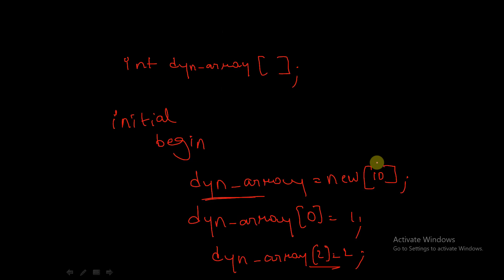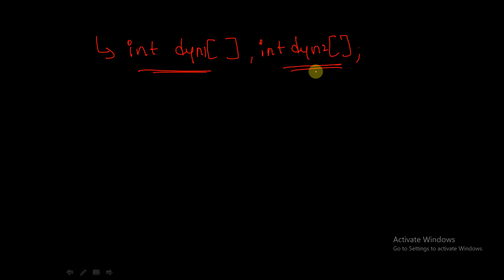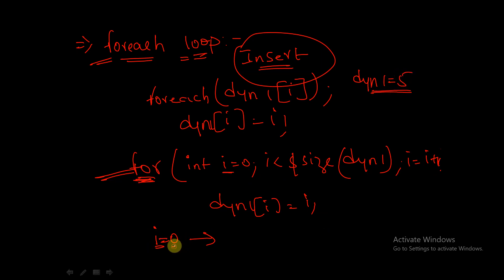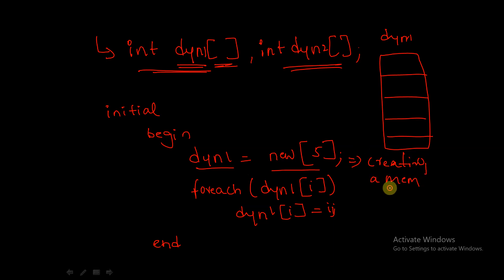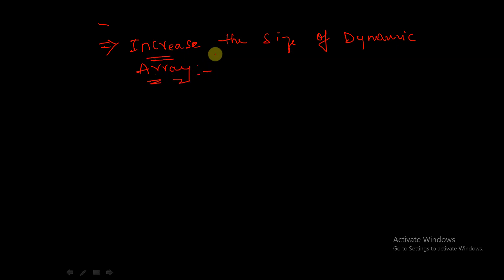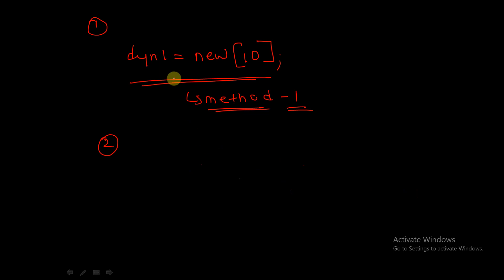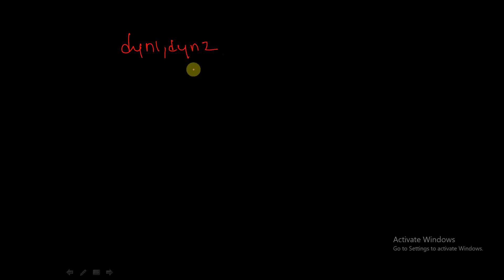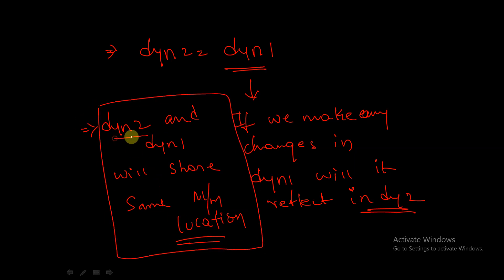Dynamic Arrays in System Verilog part 2 || System verilog full course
We have discussed about the dynamic array syntax and built in functions in dynamic arrays.